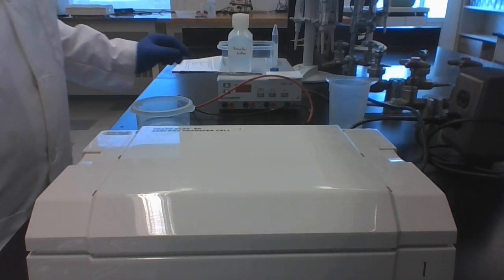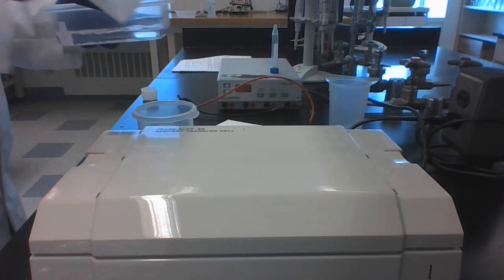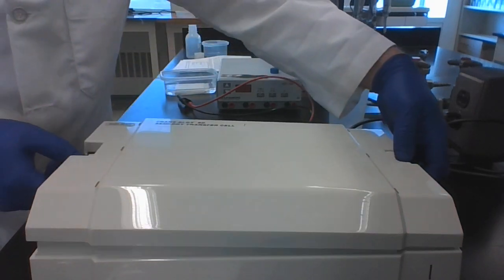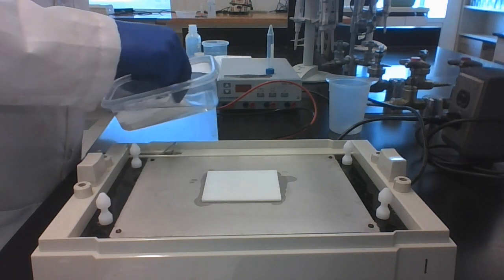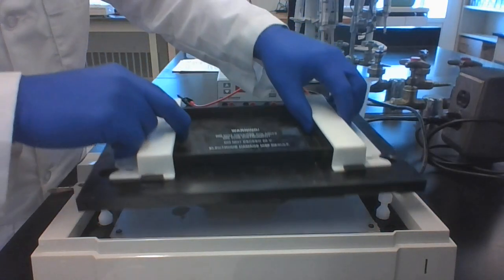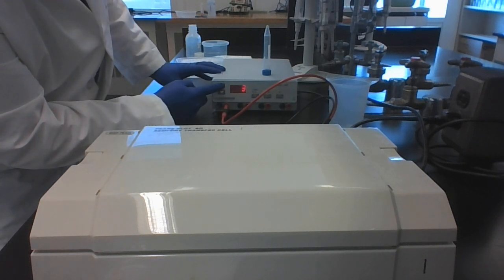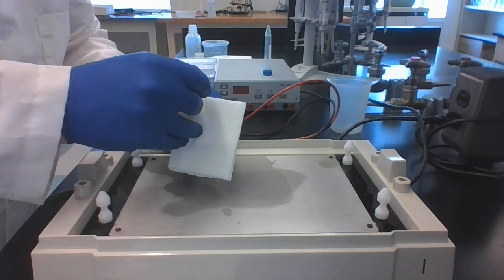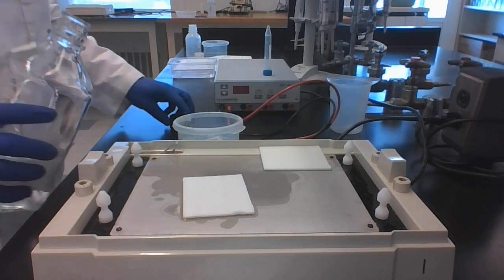Lab 7: Western Blot Part 1: Transfer